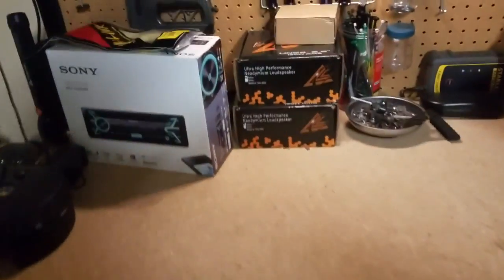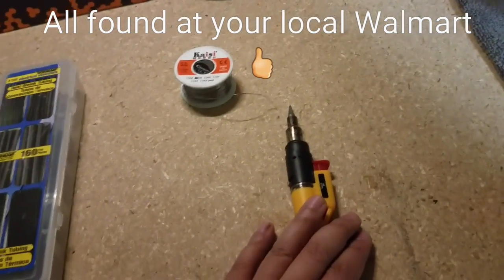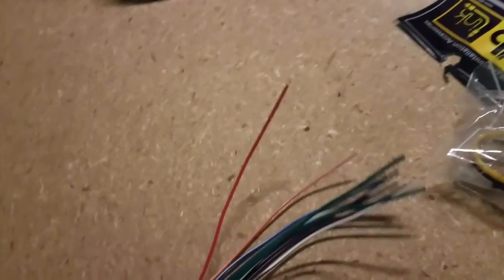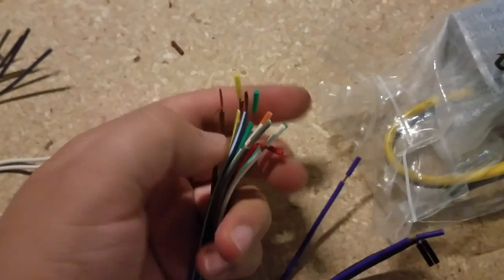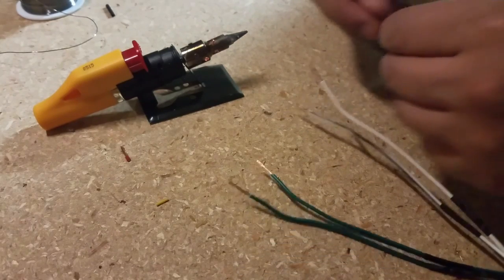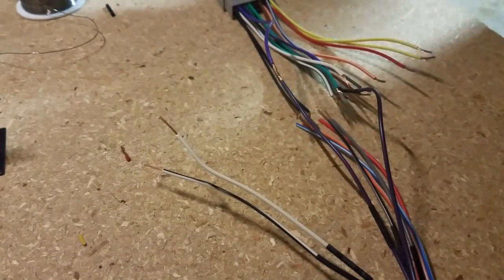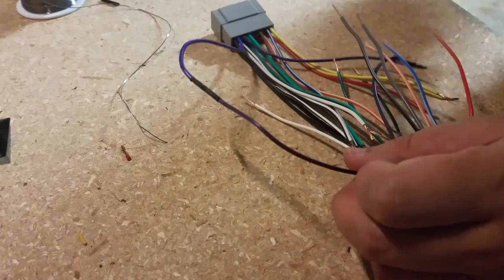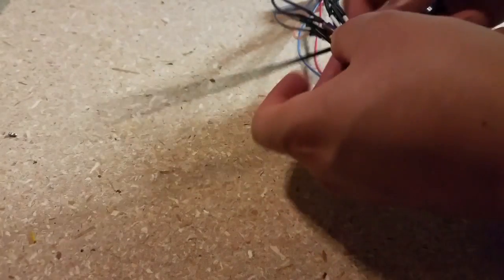How to wire a aftermarket stereo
How to wire a aftermarket stereo and tips. In this video I'm taking it to the basics with a simple wire job. I show you what is needed and has to be done so you can have a solid connection. All the products use can be bought at your local Walmart so you don't have to go far.